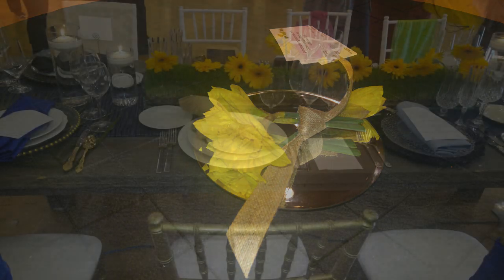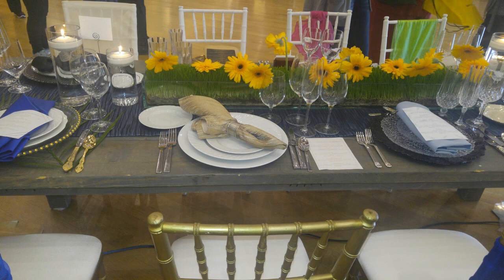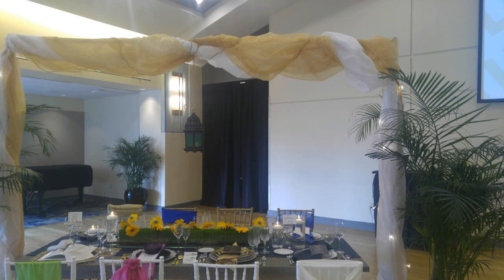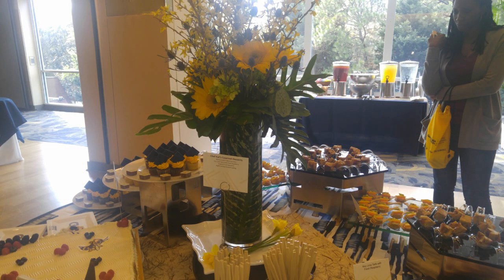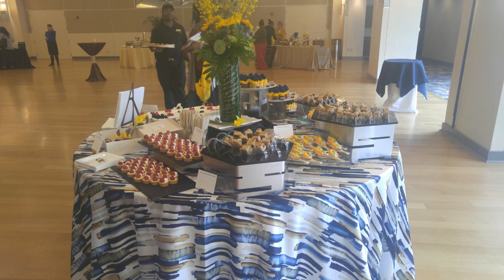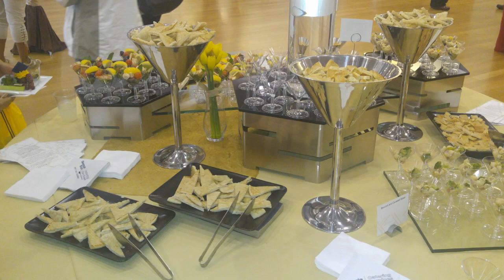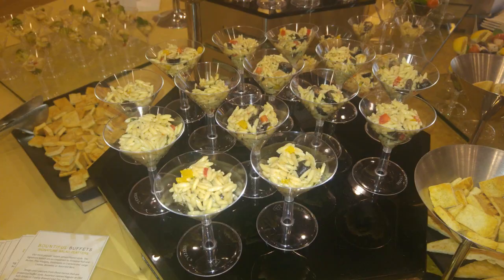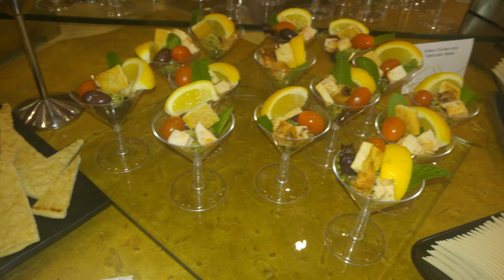NEW! Spring Entertaining Buffet Station Ideas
I attended an event today, and the displays were gorgeous. I wanted to share the various set-ups that you can recreate,